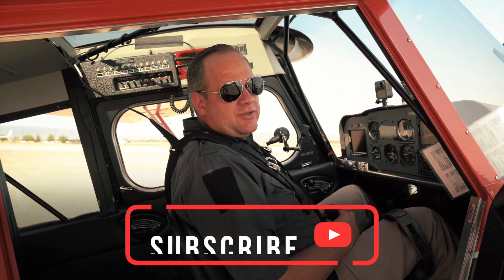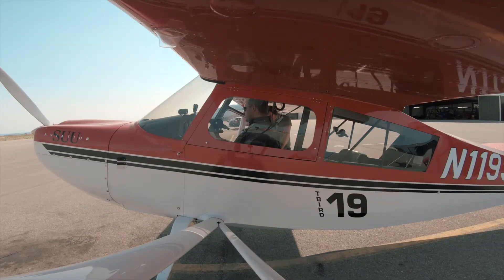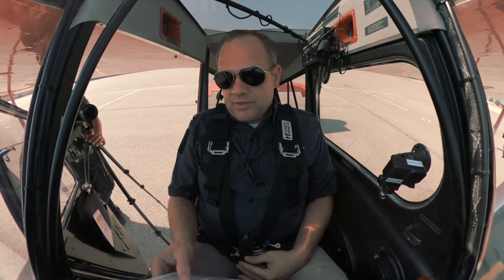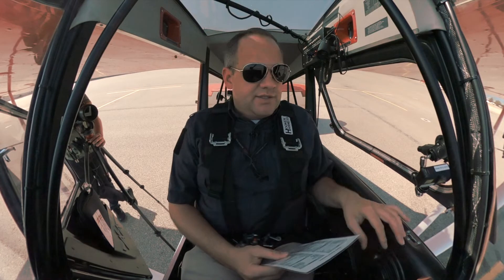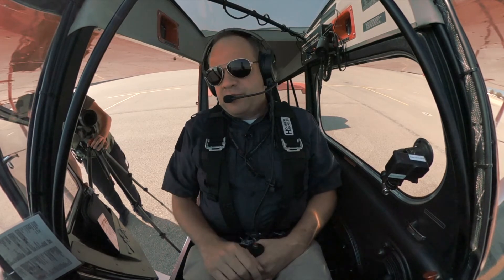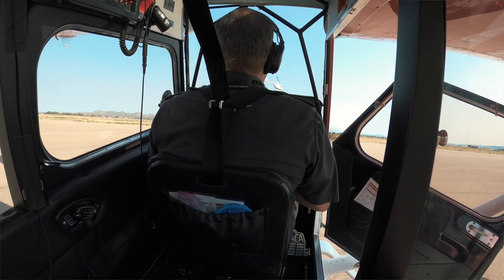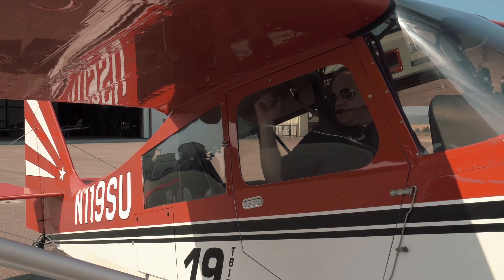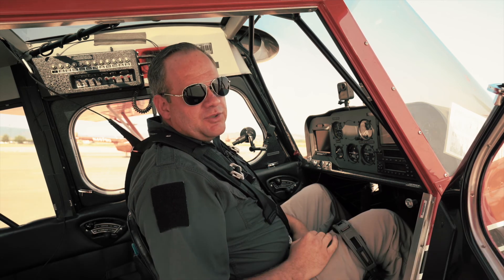American Champion Citabria Startup And Takeoff | Step By Step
This video will teach you how to start the Citabria. The process is pretty straightforward and this video will show you step by step instructions on how to do it as well as some tips on what you should know about the Citabria.

00:00 Intro
00:25 Seat Harness
00:38 Checklist
01:03 Passenger Brief
01:18 Set Fuel mixture
01:29 Adjust Throttle
01:44 Prime the Aircraft
02:26 Turn on Master Switch
03:00 Clear!
03:13 Starter Button
03:44 Avionics Masterswitch/ Headset
04:04 Weather
04:55 Ready to Taxi
05:23 Takeoff
05:45 Flight
06:56 Outro